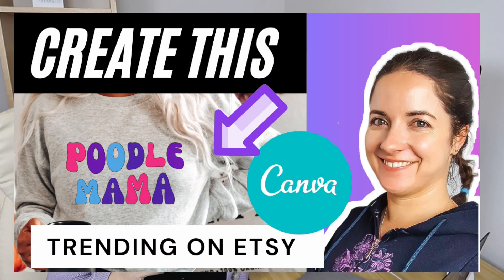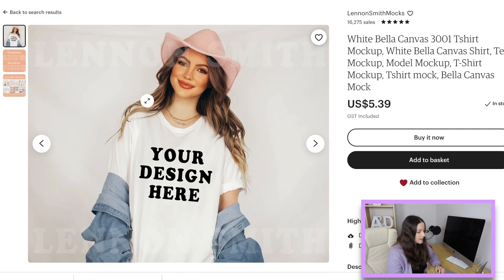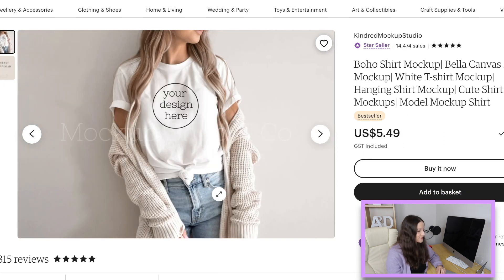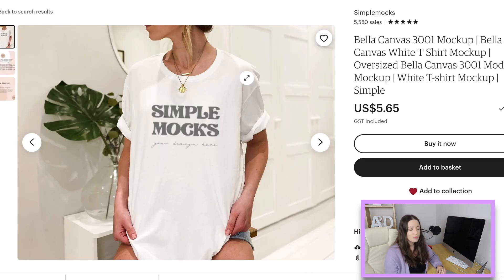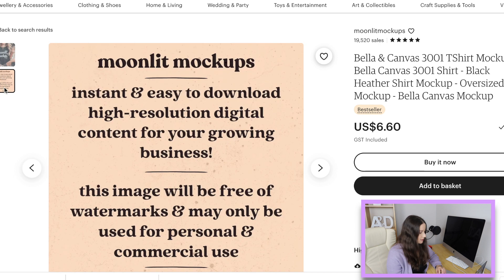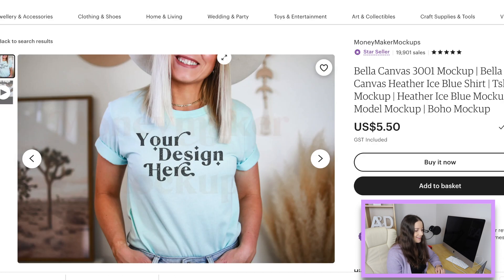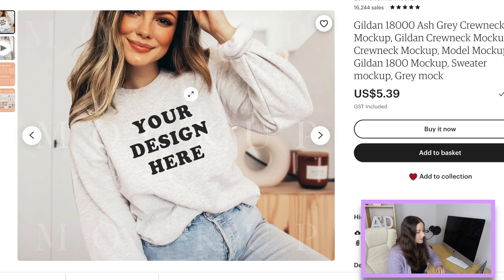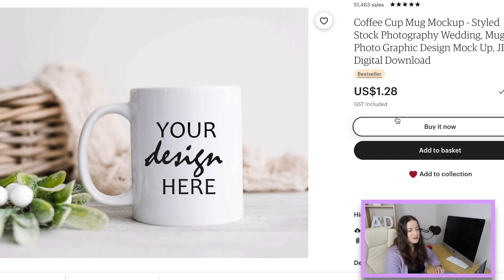TRENDING Mock Ups SELLING SHIRTS NOW on ETSY ETSY PRINT ON DEMAND MAKING MONEY ONLINE 7 DAYS A WEEK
Today's video I'm sharing Awesome Mock Ups SELLING SHIRTS NOW on ETSY, start making Etsy sales 7 days a week.
In order of Video:
WHITE BELLA CANVAS 3001
SPRING MOCKUP 3001 SHIRT
BELLA CANVAS SHIRT WHITE
3001 MOCKUP WHITE T-SHIRT
WHITE MOCK UP
OVERSIZED WHITE SHIRT
BLACK BELLA CANVAS
BLACK TWIST BELLA CANVAS
BLACK HEATHER BC 3001
HEATHER PEACH
SPRING MOCKUP ICE BLUE
OVERSIZED HEATHER ICE BLUE
FLATLAY ICE BLUE
MODEL ROLLED HEATHER ICE BLUE
BACK OF SHIRT HEATHER ICE BLUE
NATURAL FLAT LAY
JEANS ASH SWEATSHIRT
TRENDY SWEATSHIRT ASH
ANGLED SWEATSHIRT ASH
WHITE OVERSIZED
WHITE COZY SWEATSHIRT
BACK OF SWEATSHIRT
BLACK SWEATSHIRT
BLOKES BLACK SWEATSHIRT
SPORT GREY SWEATSHIRT
MUG MOCK UP
SAND SWEATSHIRT

MOCK UP SHARED IN LAST VIDEO
Black BC3001 with leopard print skirt by Luna Jane Mocks
White BC3001 with leopard print skirt by Luna Jane Mocks
Ash G18000 sweatshirt by Luna Jane Mocks
Black BC 3001 by Pretty Mock Up
White BC 3001 by Pretty Mock Up

7 days of money is a money channel on YouTube sharing low competition Etsy print on demand niches. Showing how to make money on Etsy with Printify or Printful dropshipping. I aim to share a weekly print on demand video sharing POD items from Etsy, but they could work with RedBubble and Merch By Amazon .
Beautiful mock ups help to sell products. How to put your design on a flat lay, hanging tshirt and model.